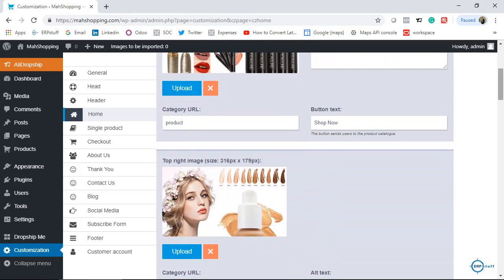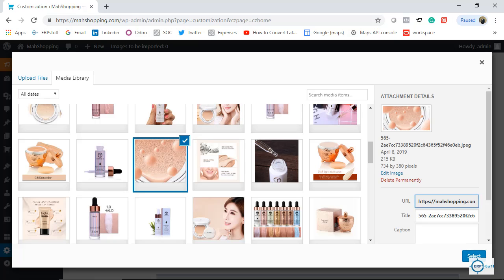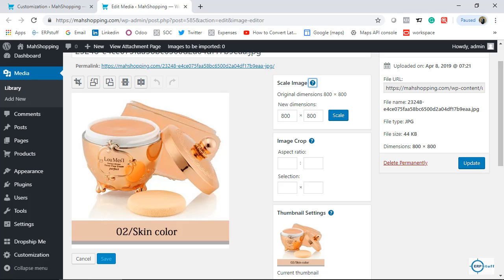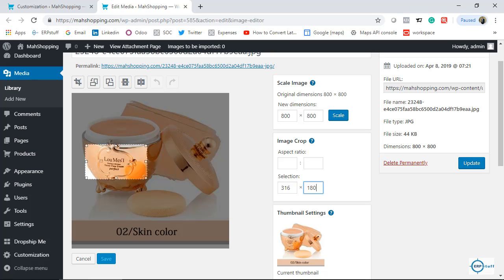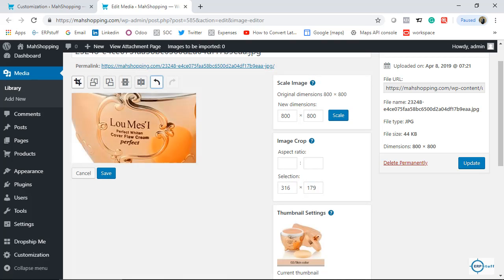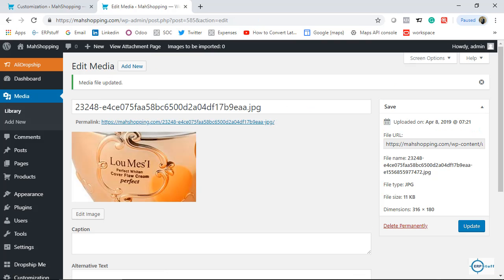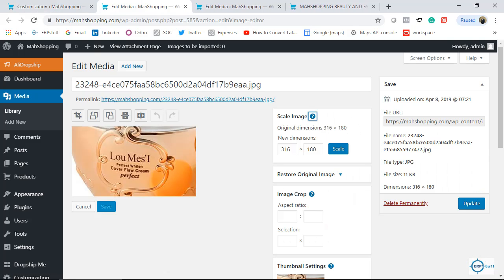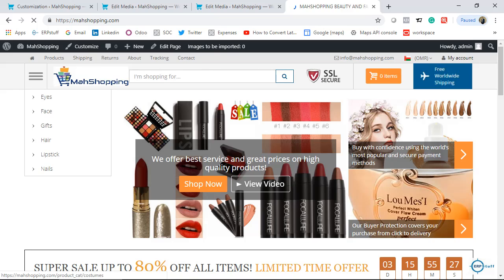Wordpress Image Crop - Basic Image Editing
This video will explain how to reduce/crop size of an image to fit in wordpress themes.